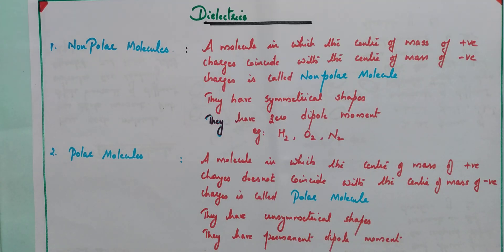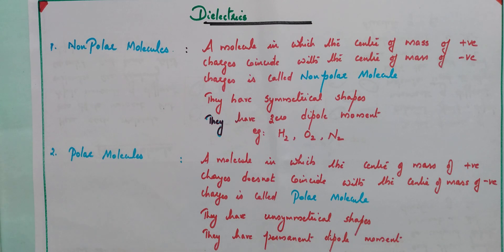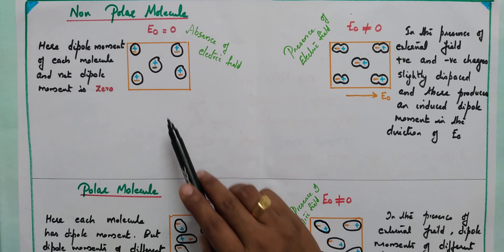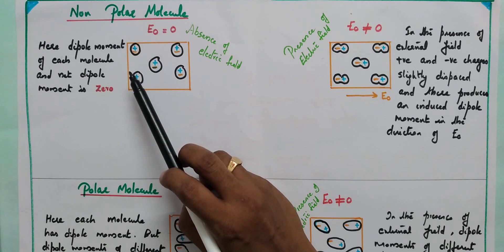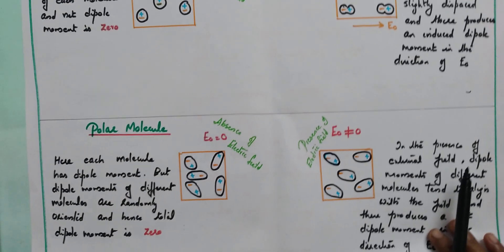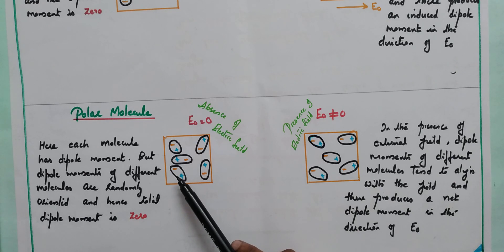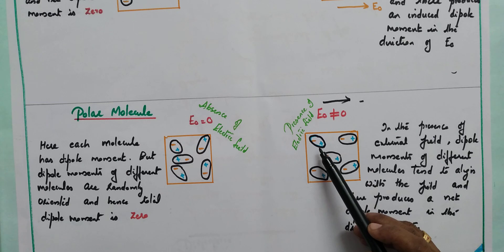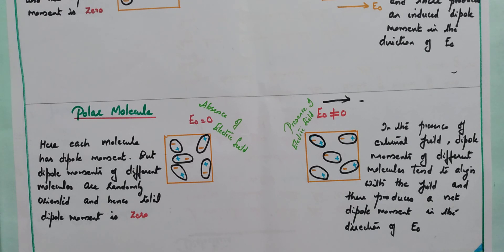Polar and nonpolar molecules in external electric field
Physics class XII